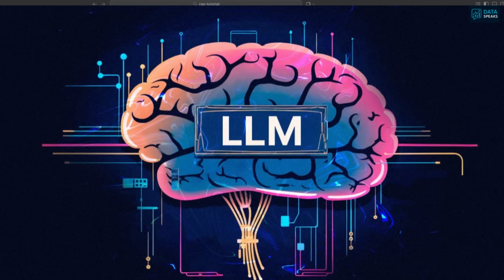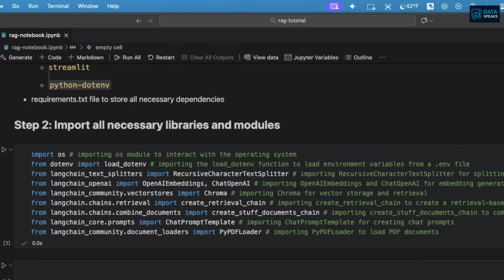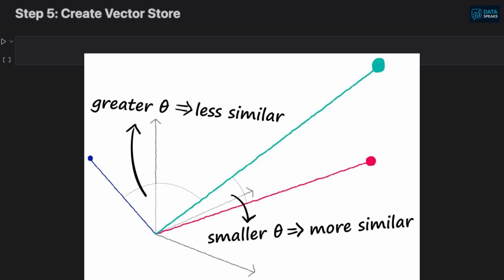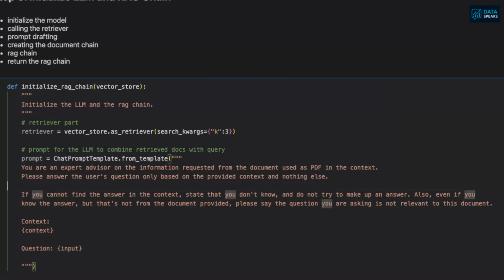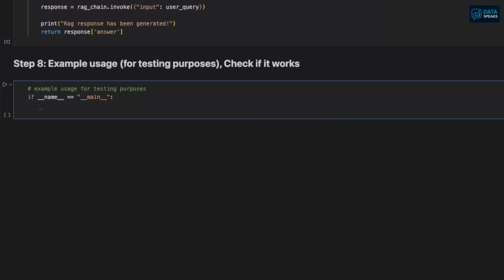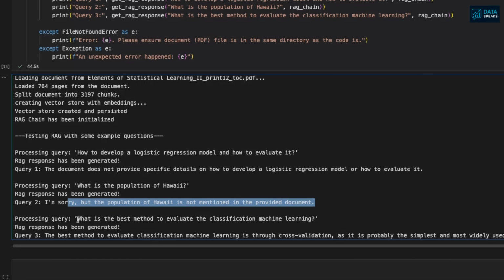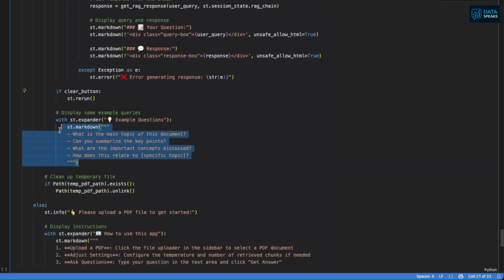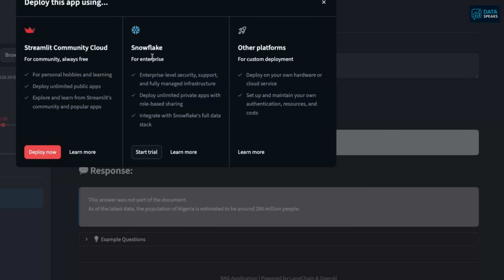Complete RAG Tutorial with Python & GPT-3.5 Turbo — Build Your Own AI Q&A App (PDF + Streamlit)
🔥 In this 55-minute masterclass, you’ll learn how to build a complete Retrieval-Augmented Generation (RAG) system using Python + GPT-3.5 Turbo + Streamlit — from scratch to deployment!

This tutorial uses the legendary “Elements of Statistical Learning” PDF as the knowledge base, and we’ll build a fully functional AI app that can answer questions directly from the document using RAG.

Whether you’re a beginner learning GenAI or an experienced Data Scientist, this full end-to-end project will upgrade your skills instantly.

✔️ Create a project folder + virtual environment
✔️ Install all RAG & LLM dependencies
✔️ Build embeddings for PDFs using OpenAI
✔️ Chunk the textbook intelligently for better retrieval
✔️ Store vectors using ChromaDB
✔️ Build a RAG pipeline (retrieval + generation)
✔️ Add prompt engineering for accurate answers
✔️ Build a Streamlit interface for Q&A
✔️ Deploy your RAG app to Streamlit Cloud (Guidance)
✔️ Access full Jupyter Notebook + app.py in GitHub

📚 Tech Stack You’ll Master
- Python
- OpenAI GPT-3.5 Turbo
- ChromaDB Vector Store
- PDF text extraction
- Streamlit Web App
- Prompt Engineering for RAG
- GitHub versioning
- Streamlit Cloud deployment

RAG is the backbone of modern AI applications — including chatbots, assistants, enterprise AI, and knowledge-based LLMs.

By mastering it, you unlock the ability to build your own custom-knowledge AI apps for:
💼 Data Science
📊 Analytics
📚 Education
🏢 Enterprise workflows
🤖 LLM-powered chat systems

📥 Download the Code & Notebook
GitHub Repository:

🎯 Chapters
00:00 – Introduction
02:28 – Project Setup + Virtual Environment
06:18 – Installing Dependencies
08:34 – Import and Load Dependencies and Load Environment variables
11:10 – Loading and Embedding PDFs
15:10 – ChromaDB Vector Store
19:07 – Load LLM, RAG Chain and Retrieval Pipeline
28:18 – Main RAG pipeline to integrate all the functions
30:52 – Testing model's functionality using main() function
40:53 – Streamlit Web App
54:20 - Thank you for watching!!!

If you love Data Science, Machine Learning, LLMs, and practical end-to-end projects…